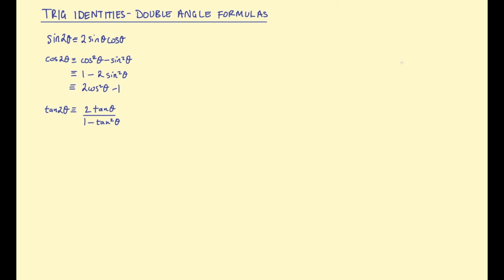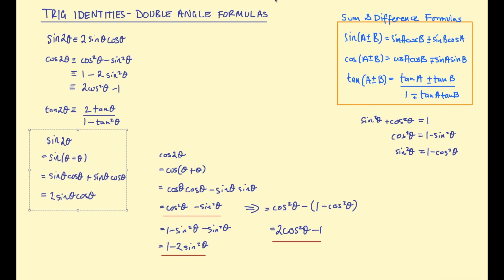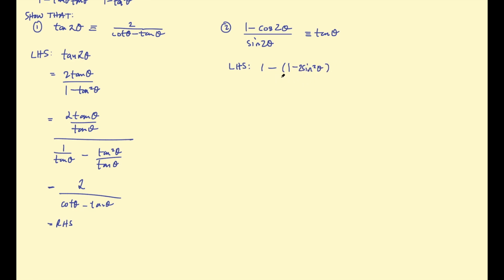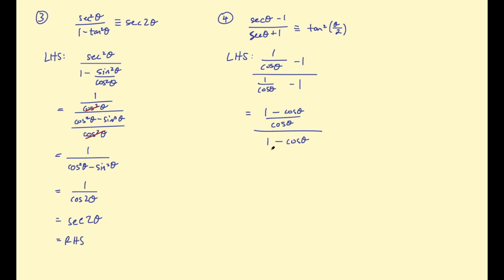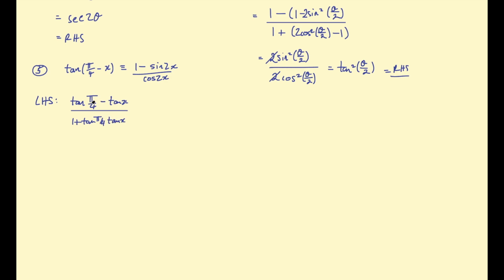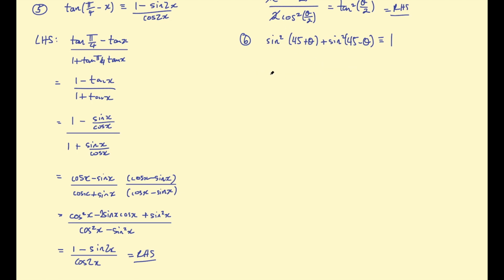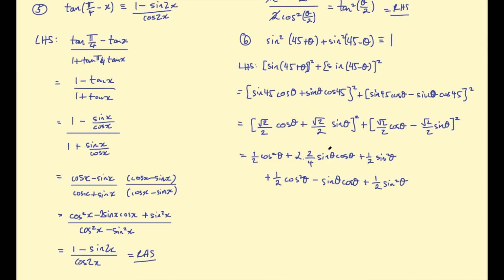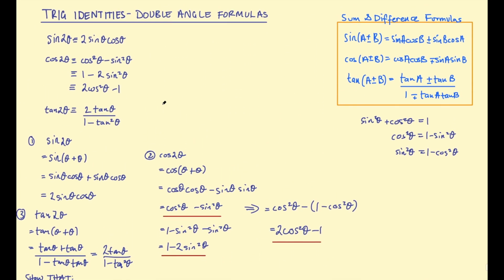The Double Angle Formulas - (4 of 4: Trigonometric Identities)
In this video I look at the double angle trigonometric identities and go through some example problems using all of the identities we have seen so far in this series.